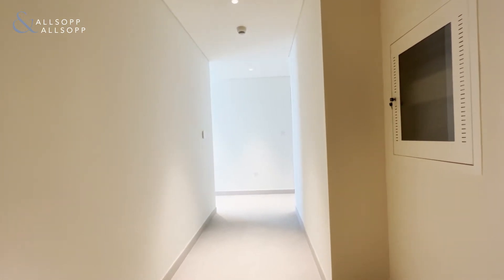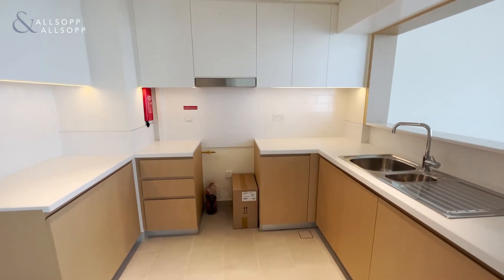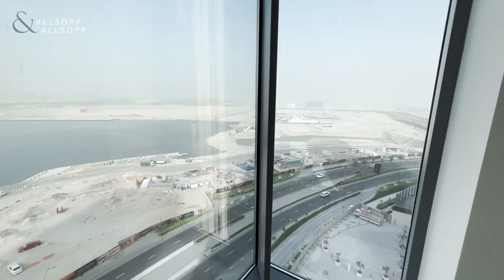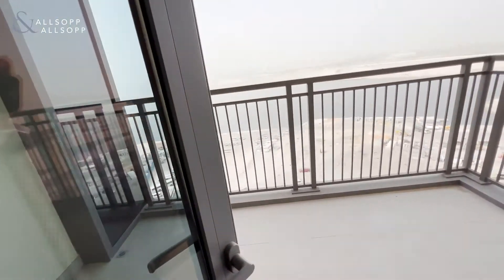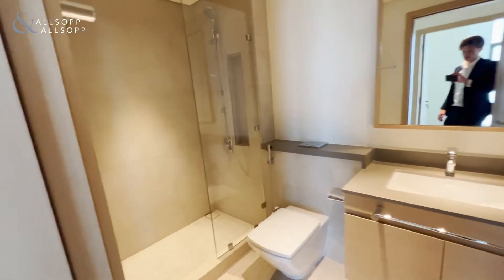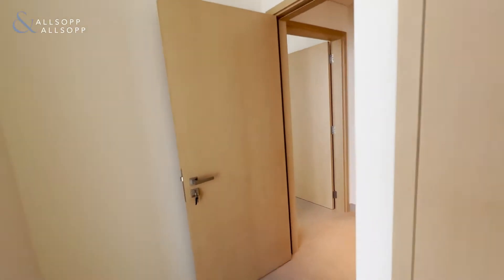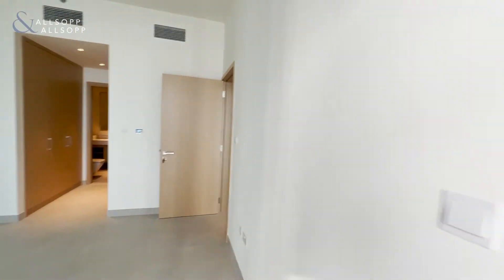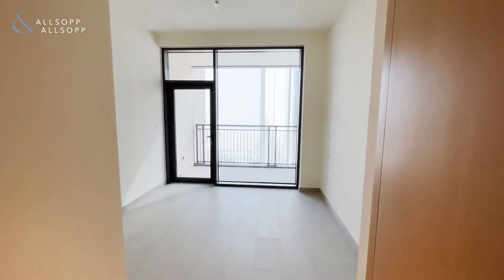Studio Apartment in DUBAI, Creek Rise, Dubai Creek Harbour The Lagoon (Brand New). Click to View!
Property Reference:
L-191405

Listing agent:
Charlie Serjeant